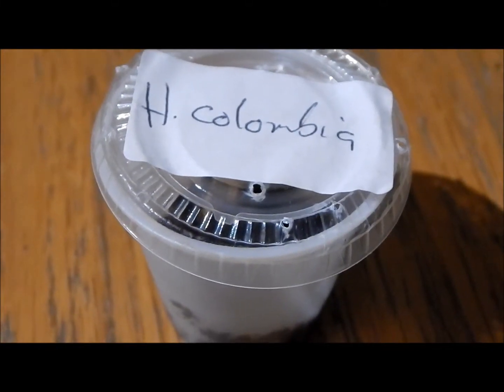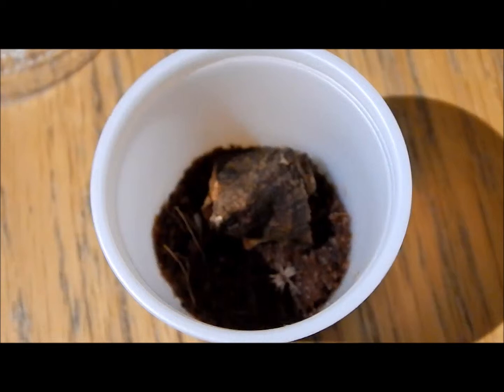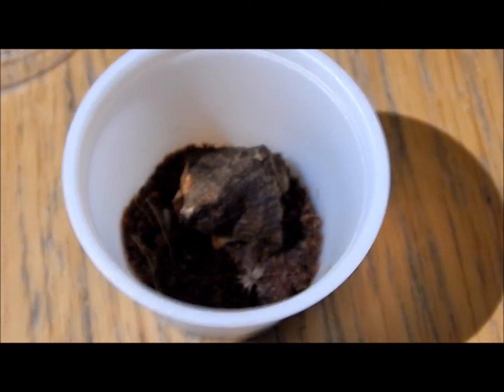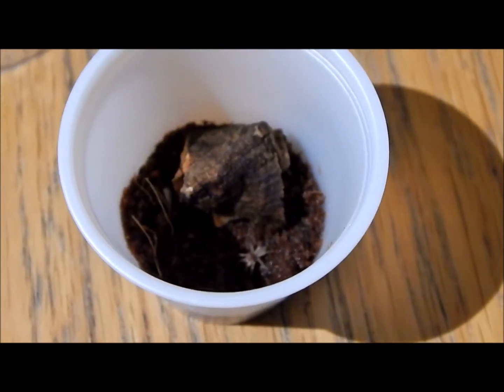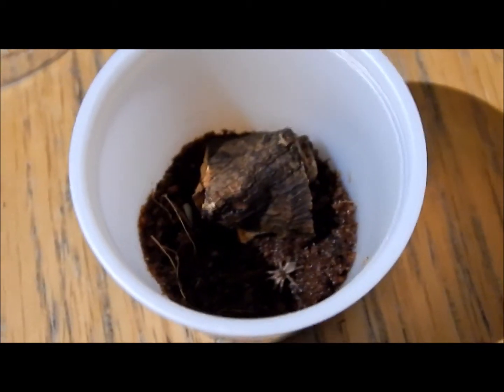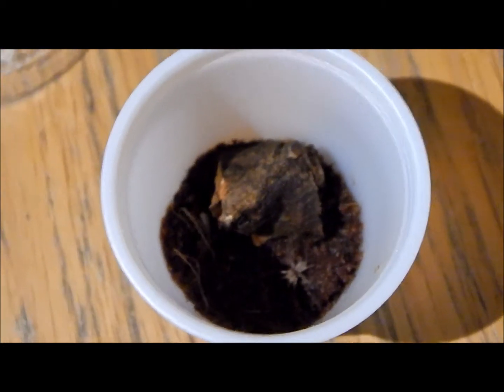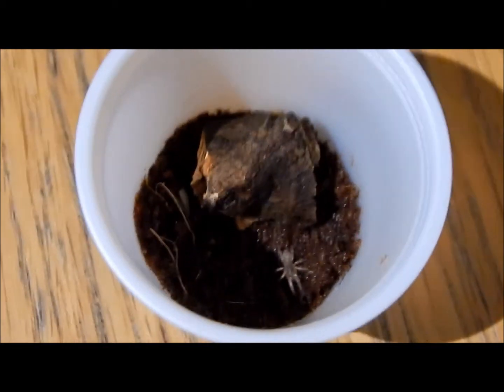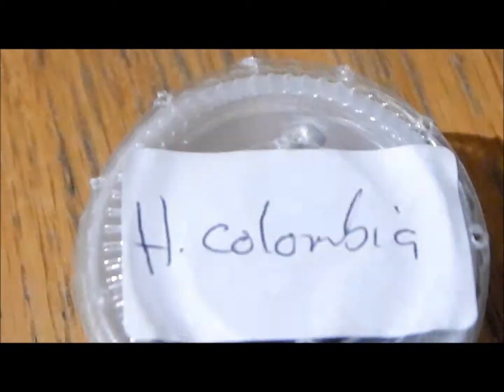baby pumpkin patch tarantula care ( Hapalopus sp Columbia )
all you need to know on baby/slings on Hapalopus sp. Columbia